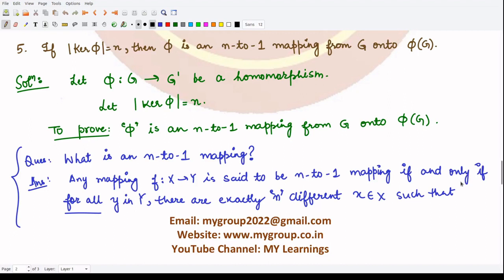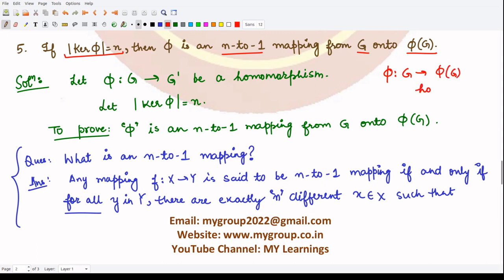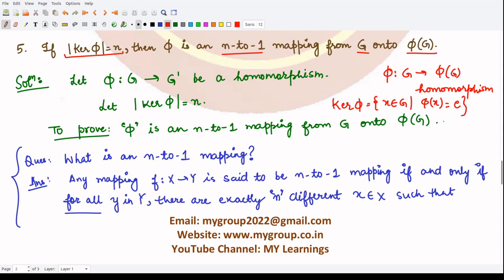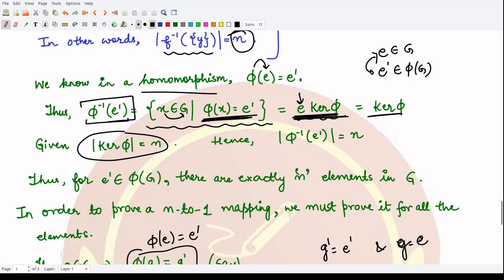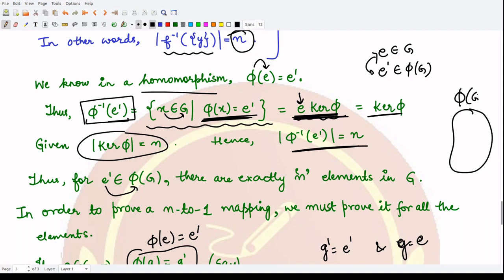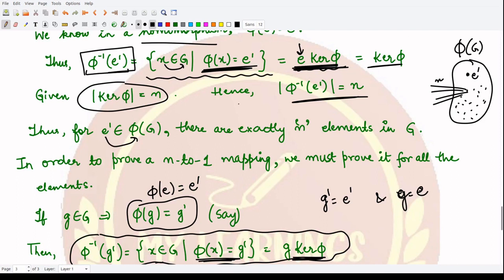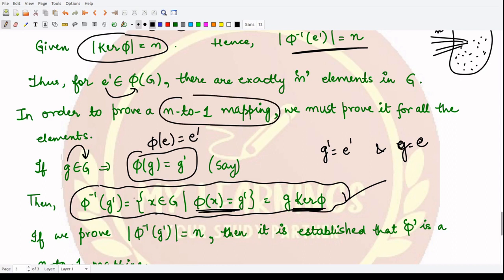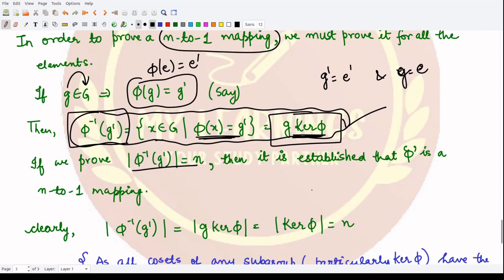#185: Properties of subgroups under homomorphism - III